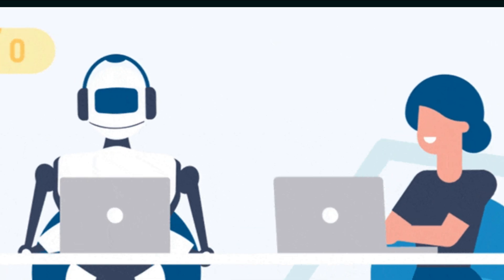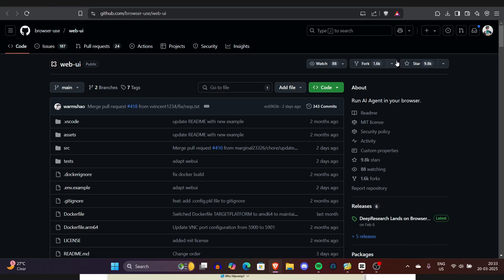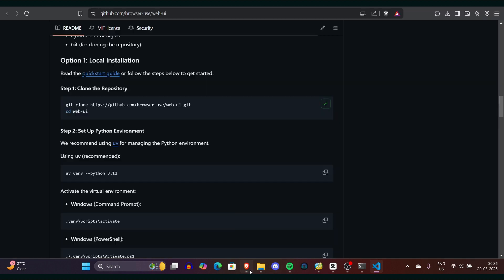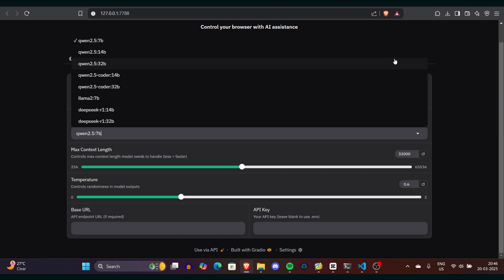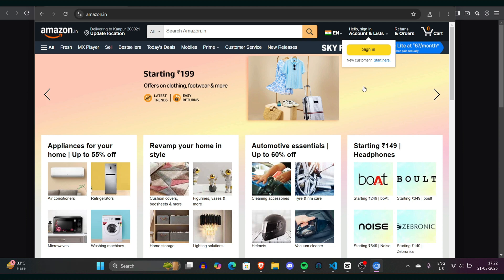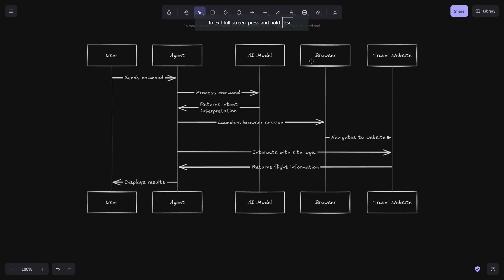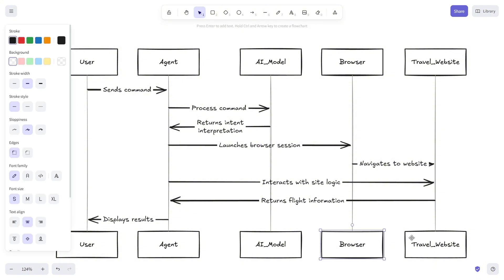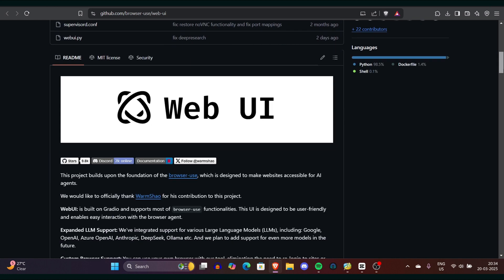FREE + OpenSource Alternative to Chatgpt Operator (Don't PAY $200/Month)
ChatGPT Operator is expensive. use this instead (FREE + Open Source)

We will show you easy to follow steps to install Brower-Use Web UI to make websites accessible for AI agents for FREE that will be an alternative TO OpenAI Operator.

Timeline
0:00 - 0:32 Introduction
0:32 - 2:45 Installation of Web UI from git
2:45 - 4:06 WebUI Features
4:06 - 5:45 WebUI Demo on Amazon.com
5:45 - 7:40 Additional AI Agent Workflow

Top AI Image & Video & Audio tools we Recommend